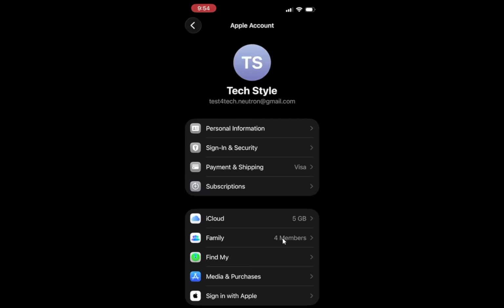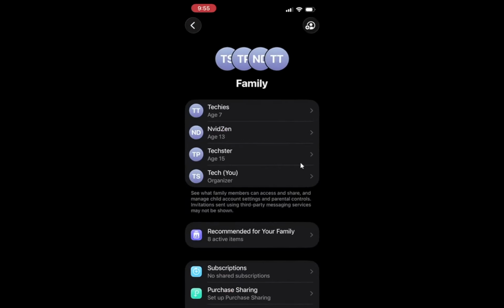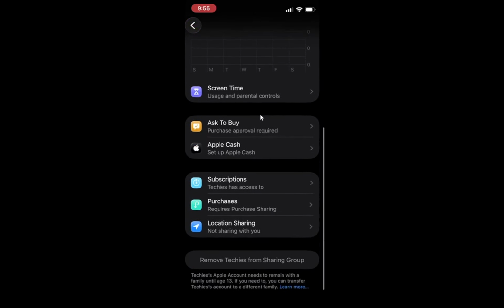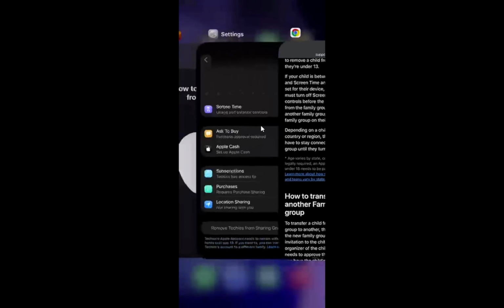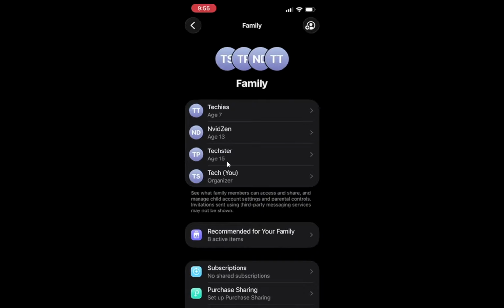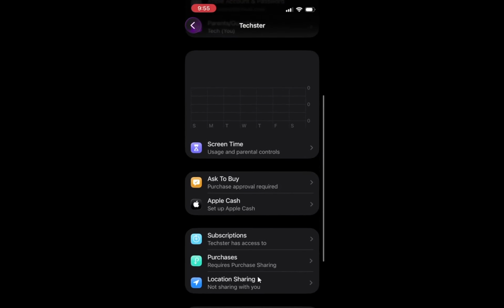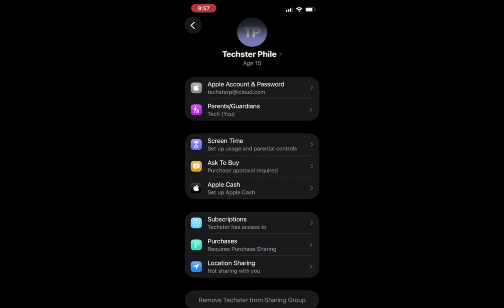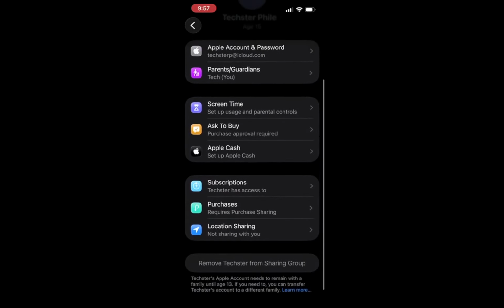How to Delete a Child from Apple ID [2026 Full Guide]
How to Delete a Child from Apple ID

Are you looking to learn how to delete a child from your Apple ID? You’ve come to the right place! In this informative video, we guide you step-by-step through the crucial process of managing your Family Sharing group on Apple. Removing a child's account is not a one-size-fits-all process; it differs based on the child's age. For those under 13, you’ll learn how to either transfer them to a different Family Sharing group or remove their Apple Account completely. If your child is aged 13 to 17, we explain how to easily remove them by adjusting their screen time and parental controls. Our straightforward instructions make it simple to ensure your family's digital accounts remain secure and organized. Join us as we navigate the ins and outs of Apple ID management with confidence!

Apple ID, Family Sharing, remove child account, delete child Apple ID, parental controls, Apple Family Sharing, iPhone settings, manage accounts, child account management, transfer account, screen time, Apple guidelines, digital safety, family account, tech tutorial